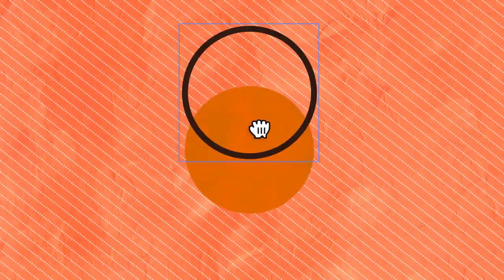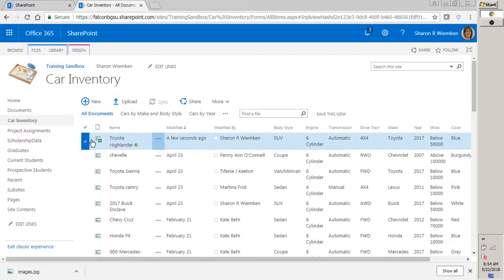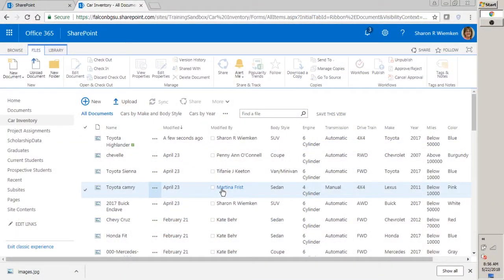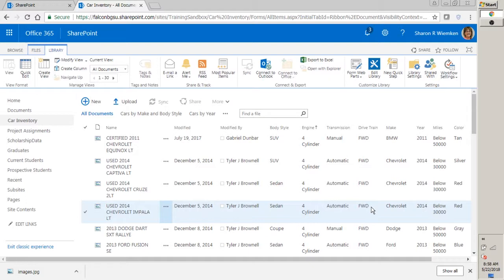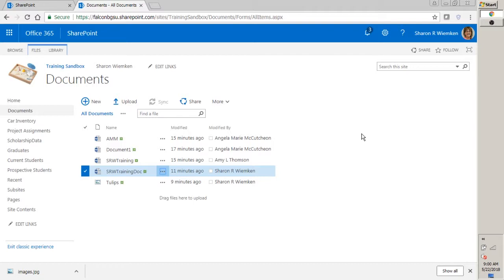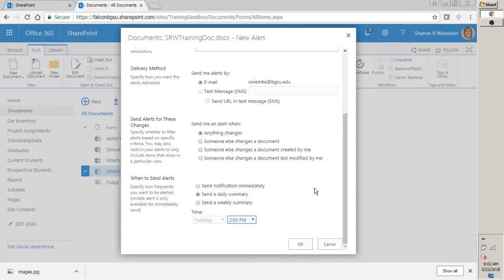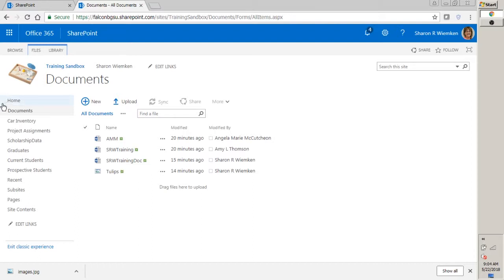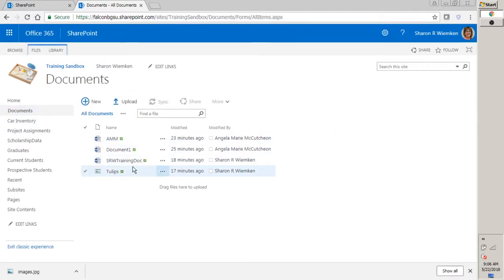[Sharepoint] Working with Metadata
To follow along with the training documentation in this video, please follow the link below and select “SharePoint Sites Getting Started”.